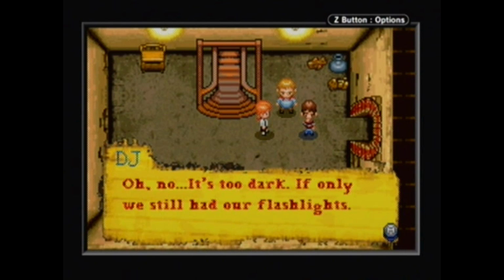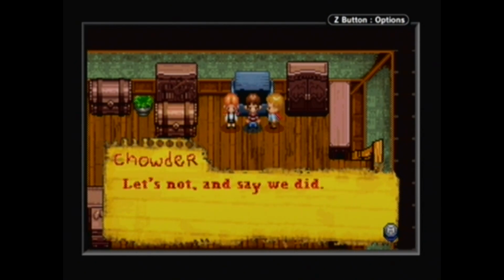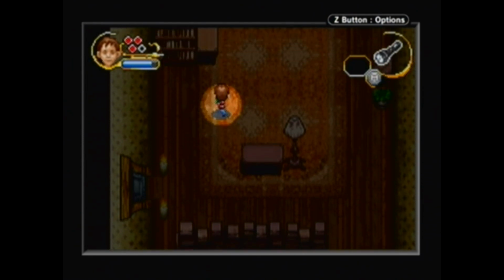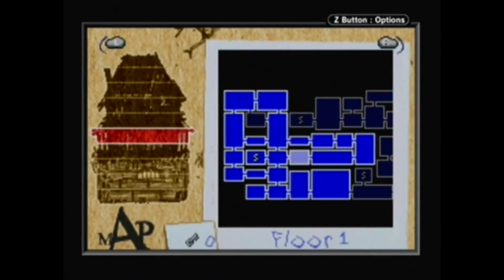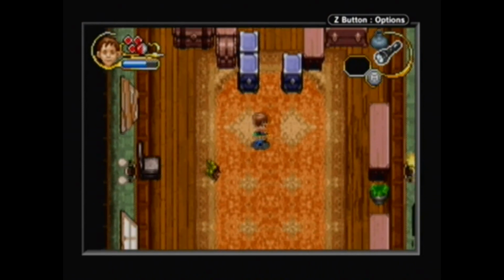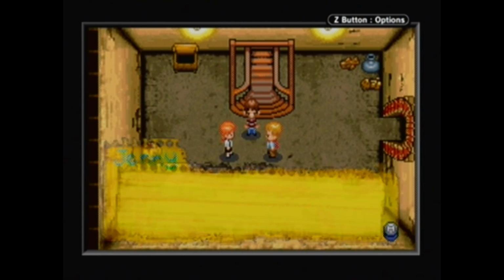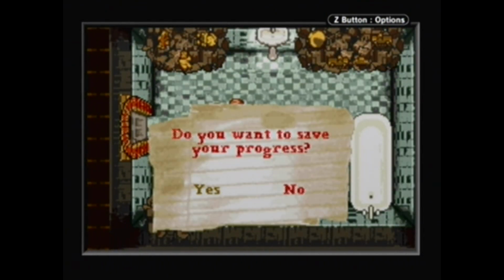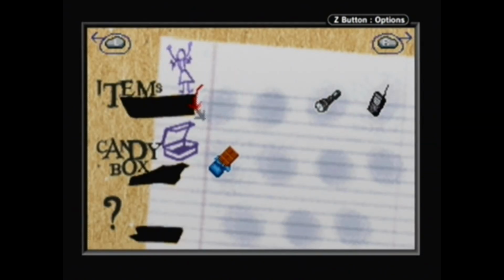Let's Play Monster House (GBA/Blind) Part 2: Into the Dark Depths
It got dark before the basement, and I still have to go the basement.